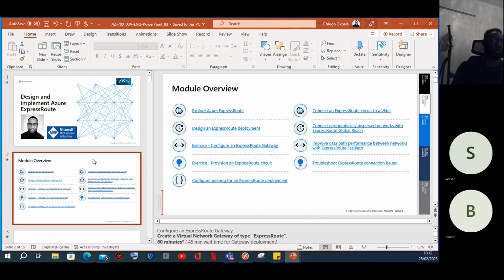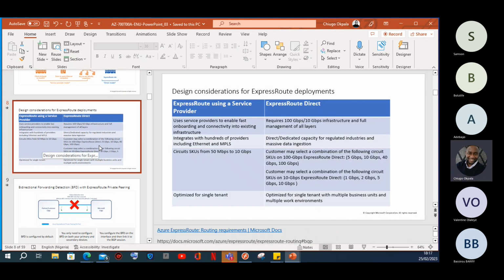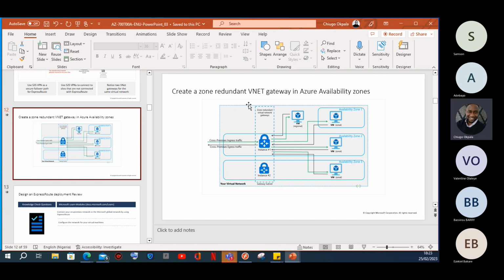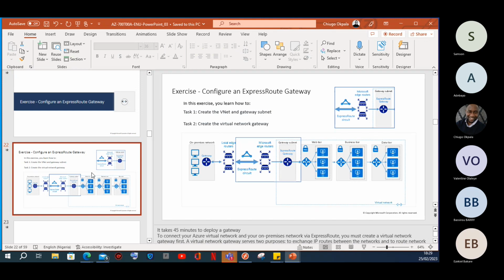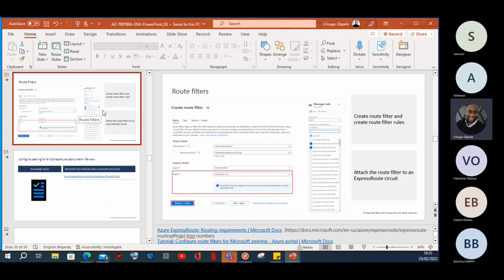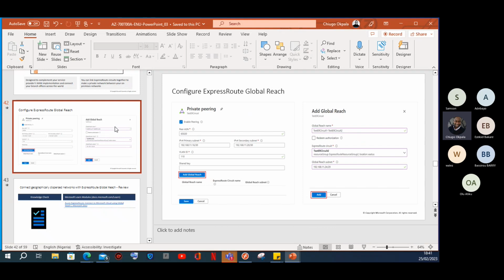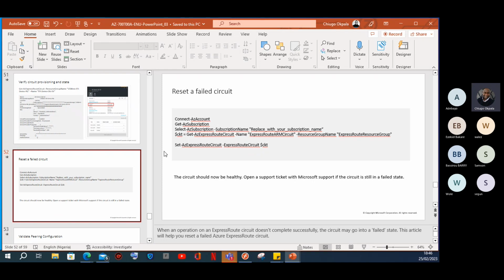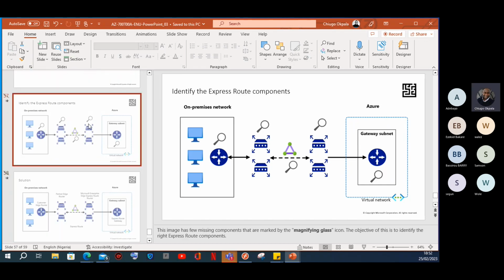Design and Implement Azure ExpressRoute